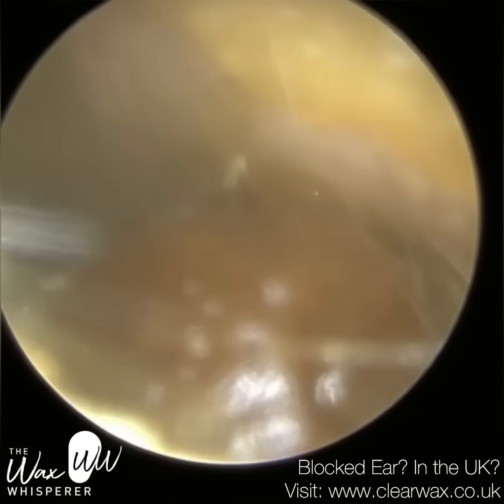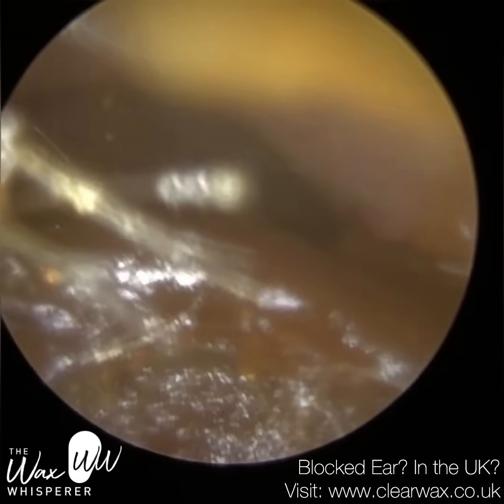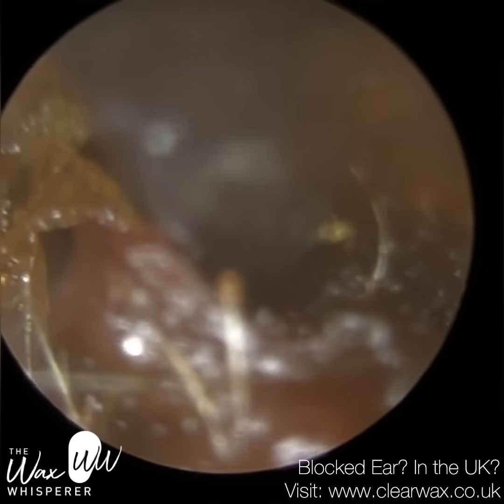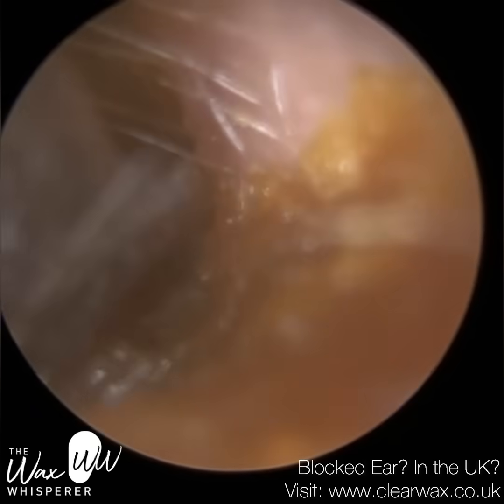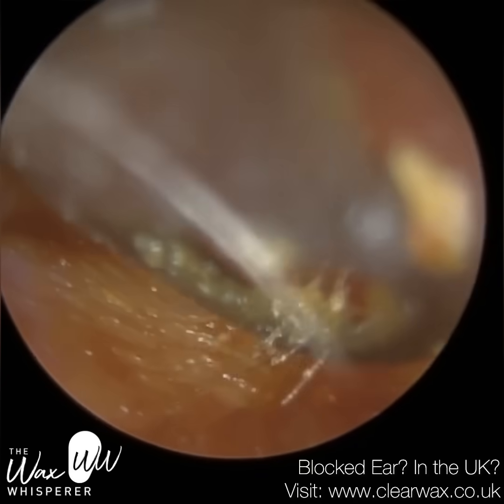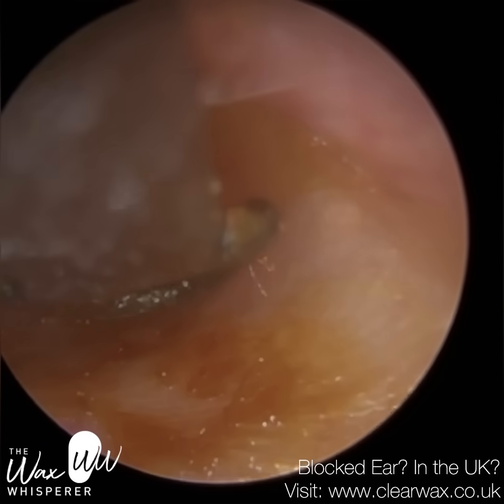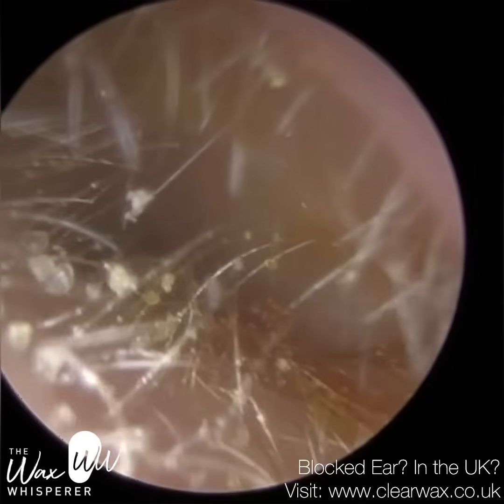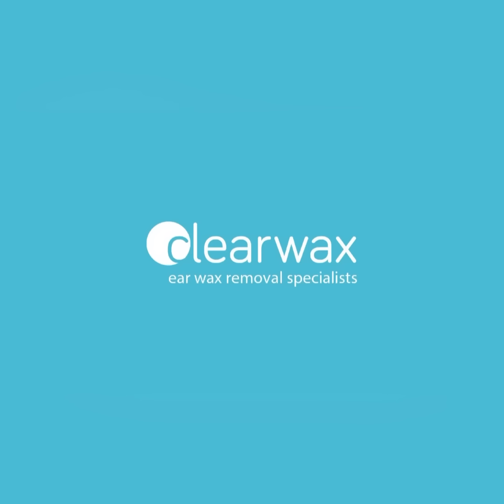1,437 - Tinnitus Sufferer Very Happy with Ear Wax Removal using *NEW* Rai Bent Ear Curette!!